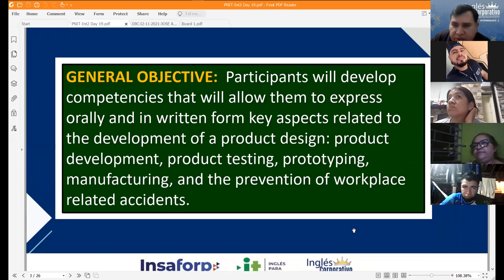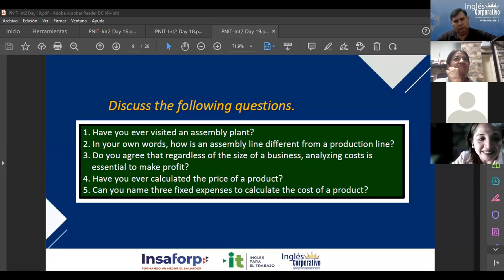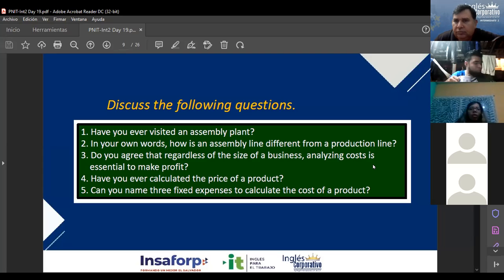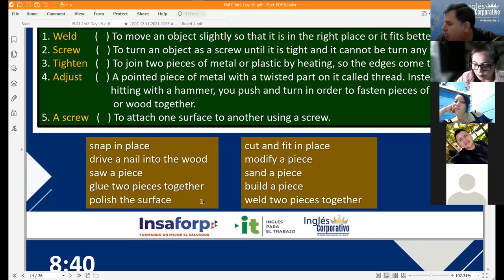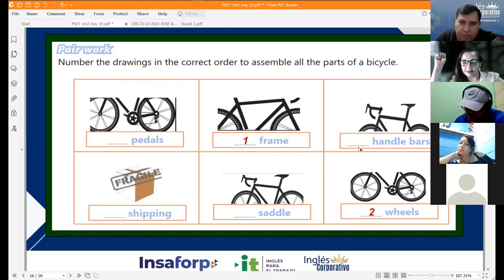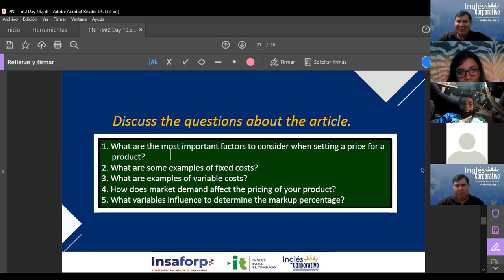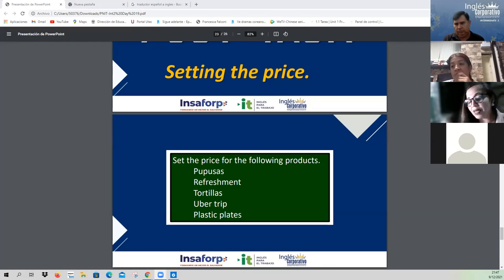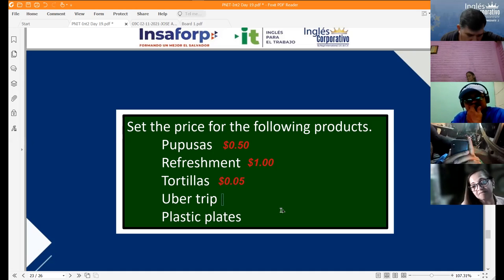Ingles Corporativo-Videoconferencia #19 Analyzing production costs of a product.